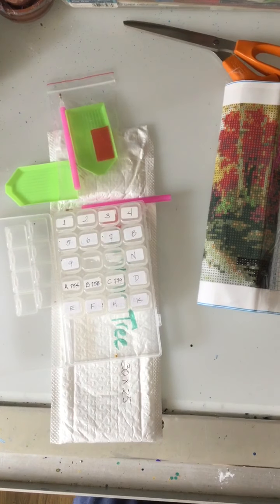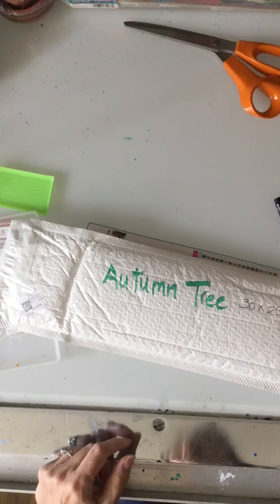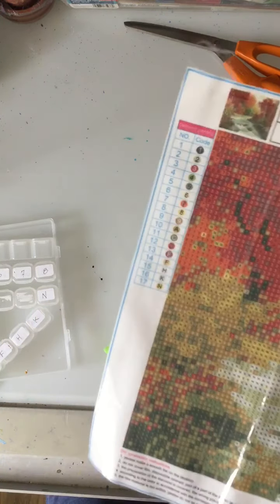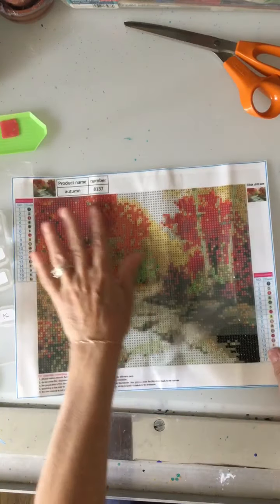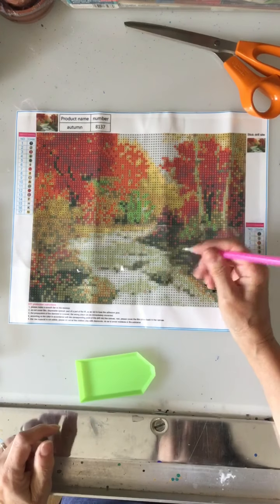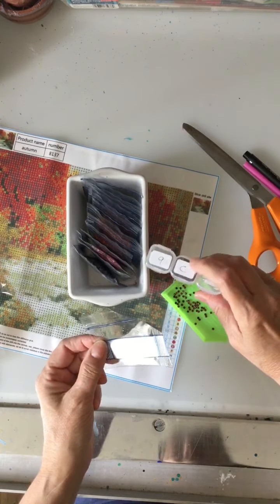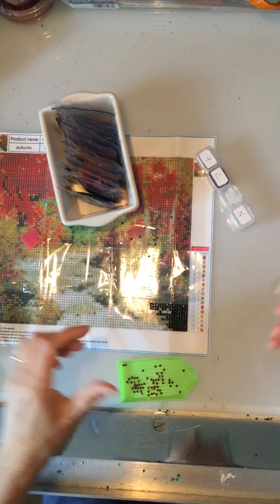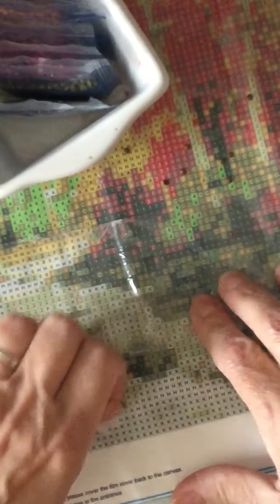Diamond Dot for beginners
This video is intended to help beginners get started with a new project.